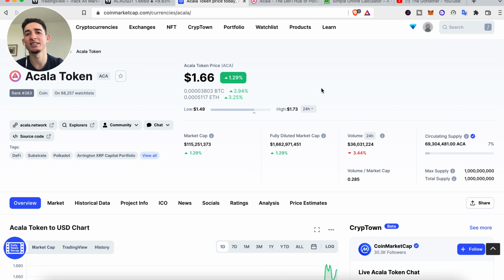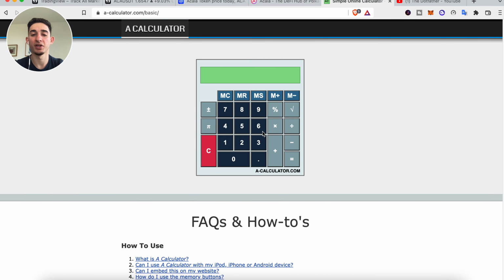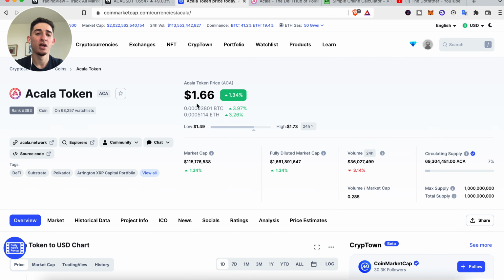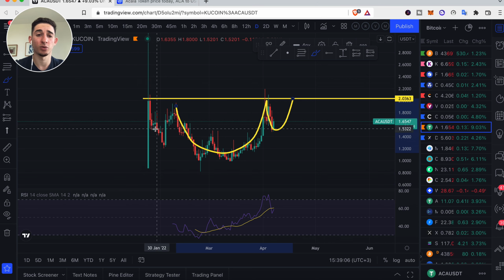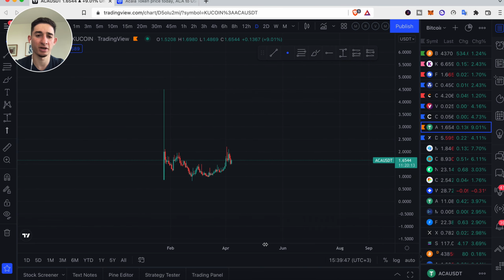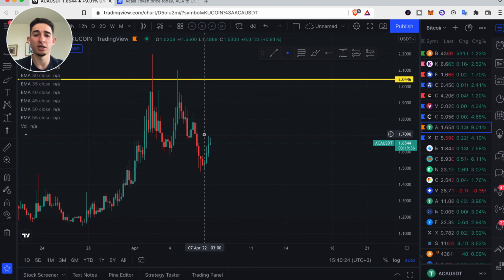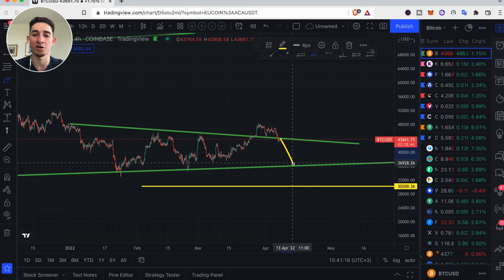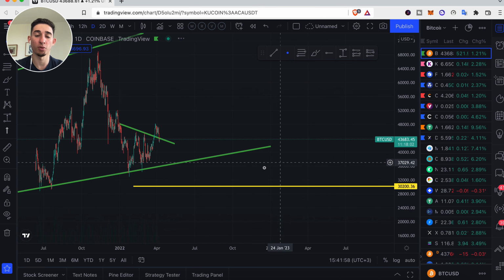IS ACALA A HIDDEN GEM? + BITCOIN ANALYSIS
Acala is an all-in-one decentralized finance network offering a blockchain platform secured by Polkadot, as well as a suite of cross-chain financial applications that let users trade on Acala Swap, issue self-serviced loans with the Acala Dollar stablecoin (aUSD), become liquidity providers, access staking derivatives with Liquid DOT staking (LDOT), and earn high-interest APY on their digital assets. The network is scalable, Ethereum-compatible, and optimized for DeFi. The network will also be bridged to Ethereum, Bitcoin, and other networks such as Compound Gateway, for which Acala received an inaugural grant from Compound. Acala is building hybrid crypto and fintech products with US fintech company, Current, to bring DeFi yield to Current's three million U.S customers